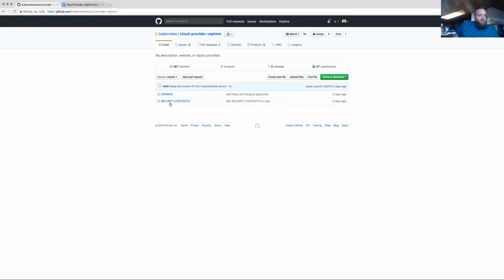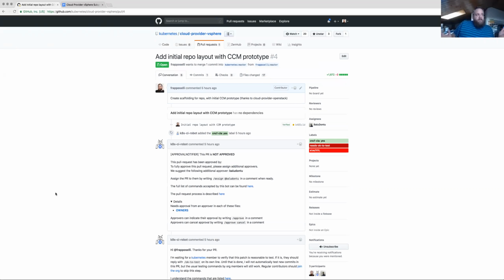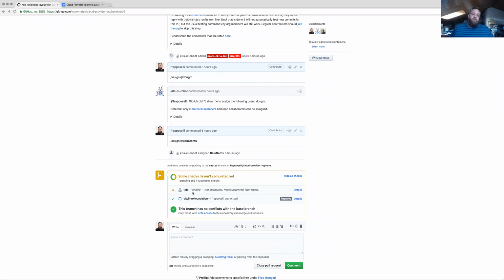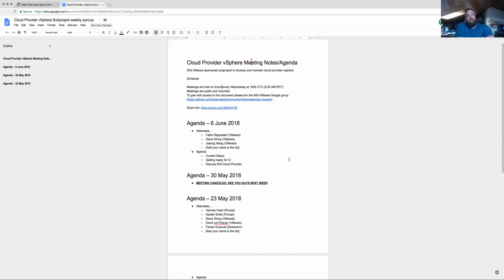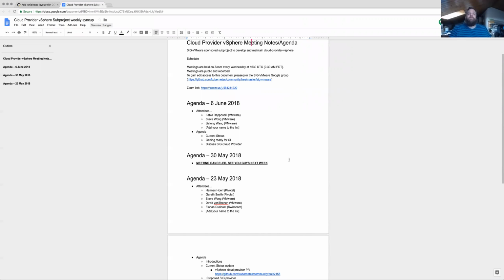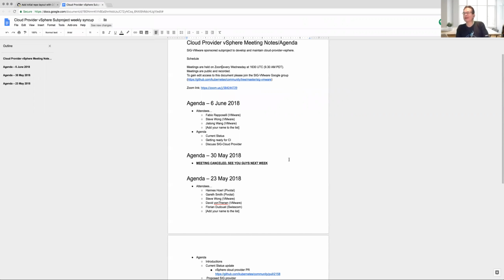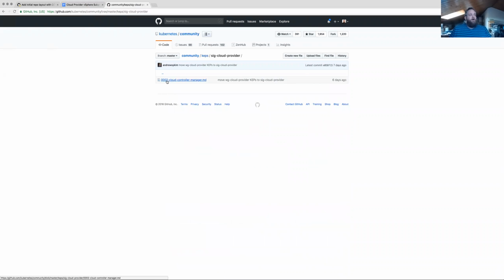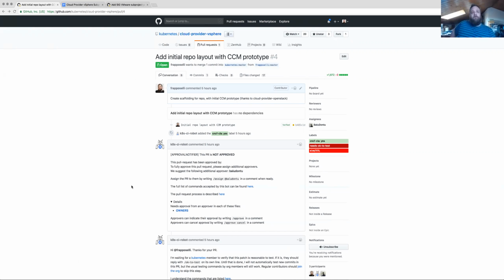Kubernetes SIG-VMware Cloud Provider vSphere weekly syncup 20180606